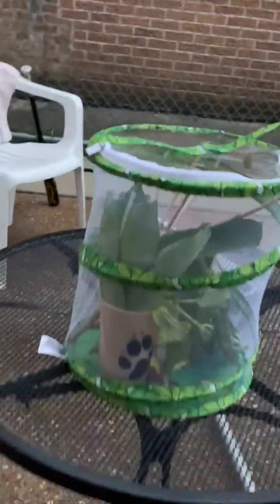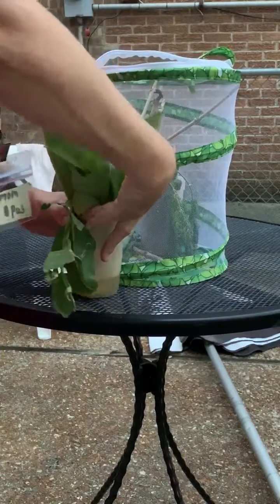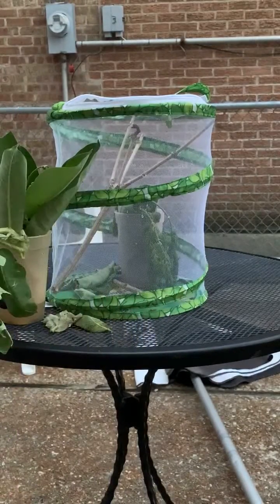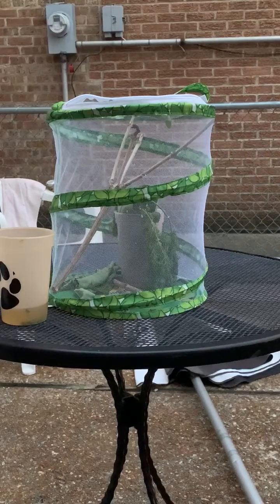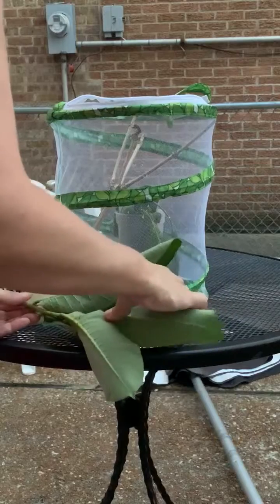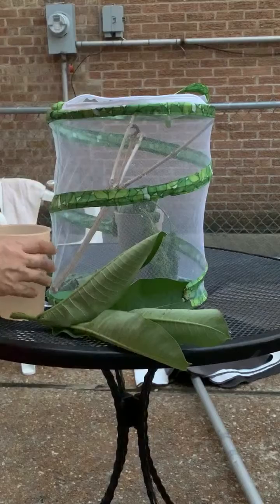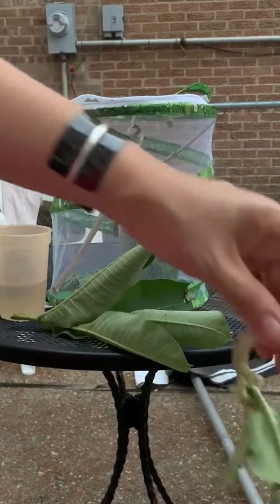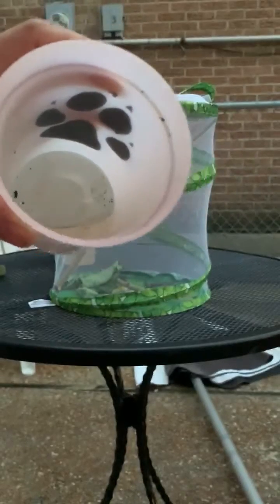Monarch Caterpillar Watch 2019 Ep 7 Cleaning out the butterfly cage for AMI Chicago Studios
Thanks for tuning in again to our monarch caterpillar watch 2019. We have a total of five caterpillars in our cage. Four babies were transferred in, and one chrysalis from monarch butterfly. We expect that butterfly will emerge in about two weeks.

We’re tracking our butterflies and the caterpillars every day. As well as some other things happening in our Chicago garden.

None of the Insects that we are raising will be pinned. Even though we are insects collectors and we have bud boxes at home, we are raising the caterpillars so they can be released to the wild when they emerge as but

None of the insects that we are raising will be pinned. Even though we are insect collectors and we have bug boxes at home, we are raising the caterpillar’s so they can be released to the wild when they emerge as butterflies.

Even though this is it easy Kids Activities, be sure a parent or adult helps you if you choose to keep caterpillars at home. They do require daily care, including cleaning out poop from the cage just like we did here.  The frazz poop  that caterpillars lady looks like tiny black balls. Usually these just fall right into the garden. But in the cage they need to be cleaned out every two days or so.  We use the old fashion method to clean out the cage which is just dump it out. You can also put paper towels or trays at the bottom and simply remove the trays for cleaning. It’s all dependent on how much labor you want to put into this and for how long you decide to do this project.

WATCH Monarch Caterpillar Watch 2019 Ep 7 Cleaning out the butterfly cage for AMI Chicago Studios

In this video, we will show you the small caterpillar’s, show you the monarch leaves that we’ve collected, and empty out the cage. We carefully unzip the top and are very careful to secure the chrysalis while we dump the poop out of the cage. It takes about 13 minutes or so in this video, we will show you the small caterpillar’s, show you the monarch leaves that we’ve collected, and empty out the cage. We carefully unzip the top and are very careful to secure the chrysalis while we dump use a low tech method amd just  the poop out of the cage. It takes about 13 minutes or so.

Thanks for coming back and watching our adventures.

Watch how we Cleaning out the butterfly cage for monarch caterpillar watch 2019 AMI studios.